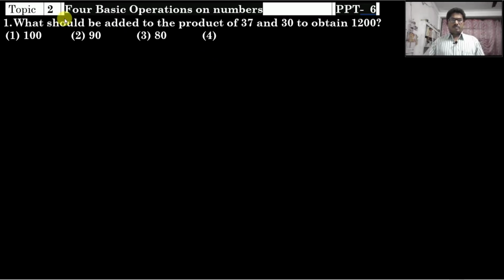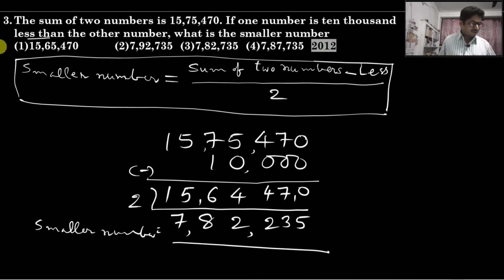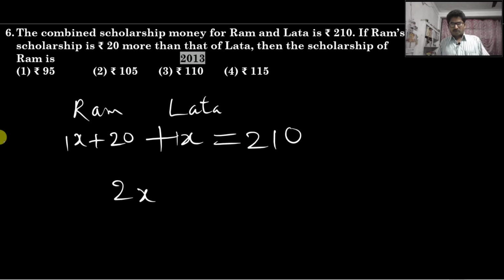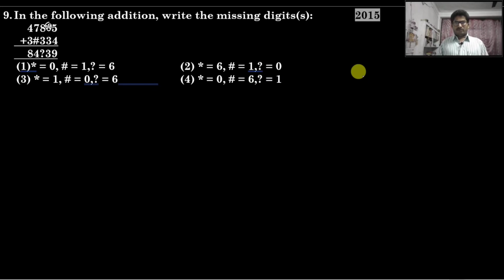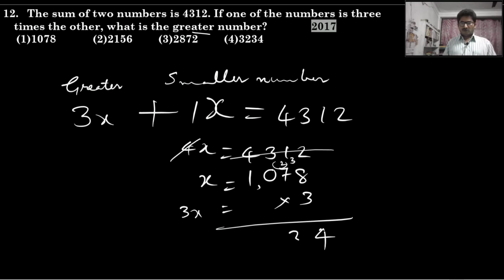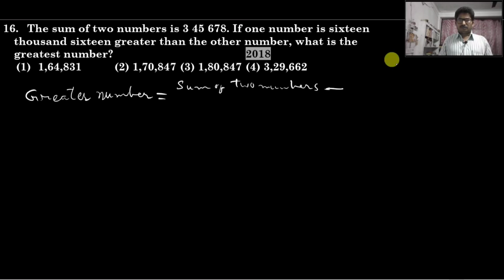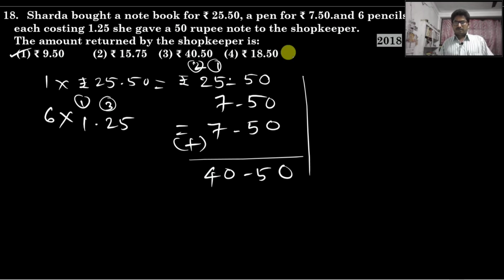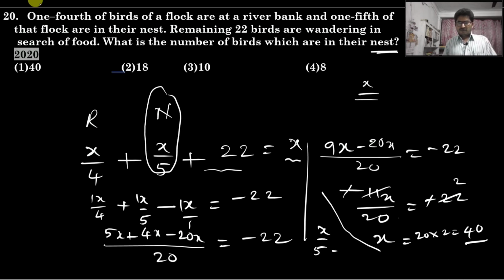Four Basic Operations on numbers l Useful for Navodaya/ Sainik/ RMS/ NTSE/ I-CET etc.l R. Ashanna